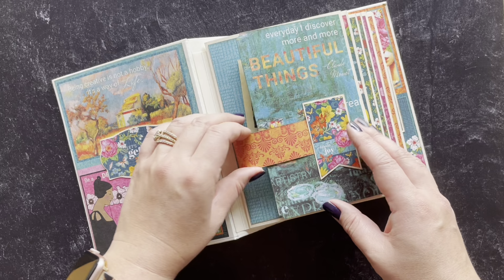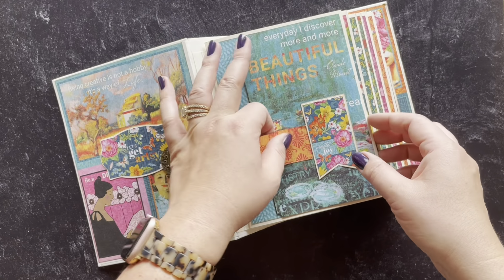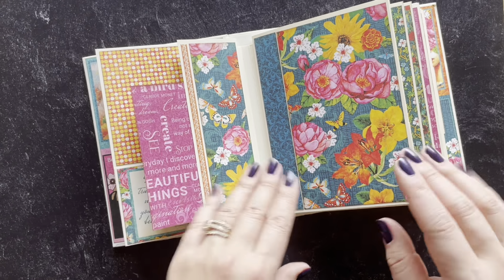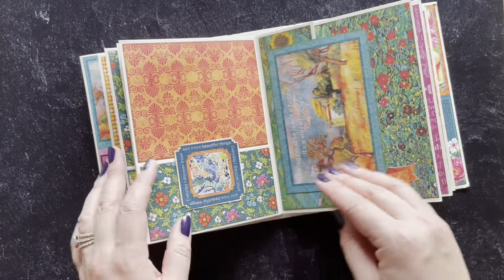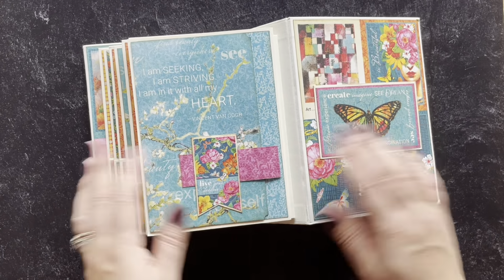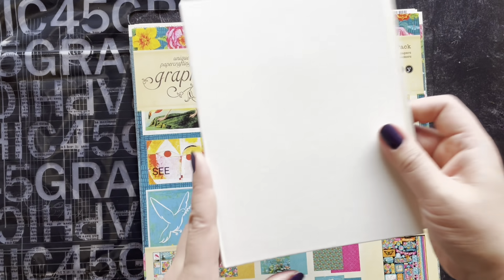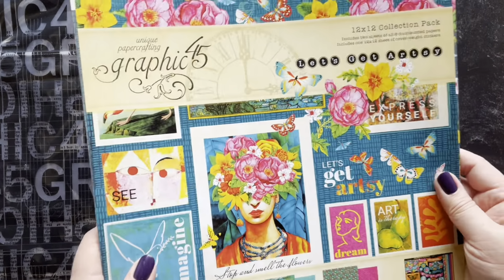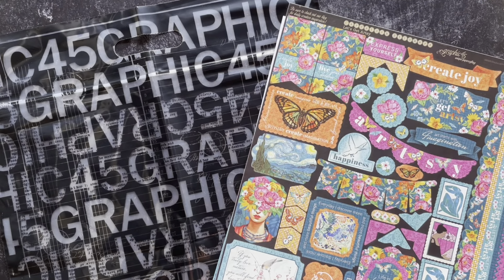Tag & Pocket Album Walkthrough featuring Let's Get Artsy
Tag & Pocket Album Walkthrough featuring Graphic 45's  Let's Get Artsy - Album Kit Volume 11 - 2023

Due to limited resources, we are unable to do video tutorials.

Let's Get Arsty Album Kit Includes:
Let's Get Artsy 12" x 12" Collection Pack (includes 16 double-sided sheets and 12"x12" Sticker Sheet)
Rectangle Tag & Pocket Album - Ivory
Decorative Metal Clocks
Project Sheet
Bag
Button (while supplies last)

Unleash your creativity with the Let's Get Artsy Album Kit! Our pre-made album is perfect for capturing your most cherished moments. You'll love decorating this 36-page masterpiece filled with fold-out pages, tags, photo mats, and more! Grab your kit today and turn your memories into a vibrant celebration.

Album by @carlalv100